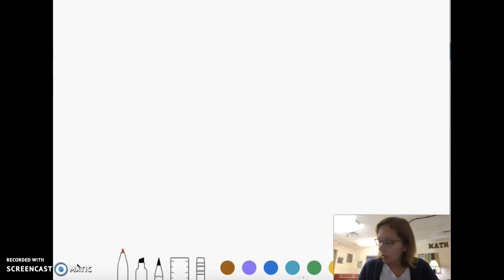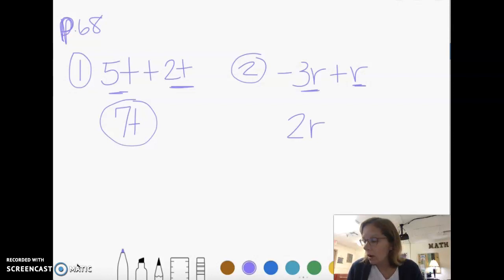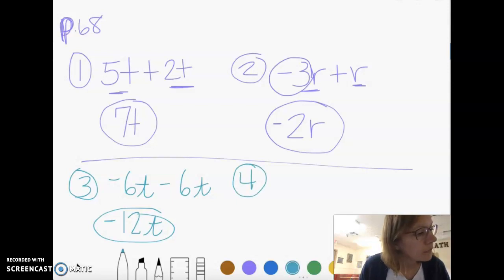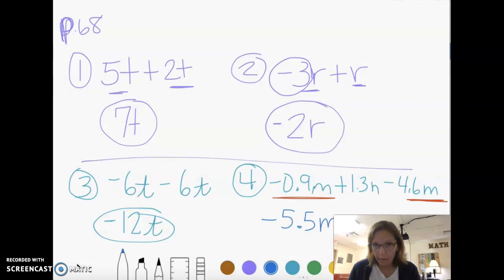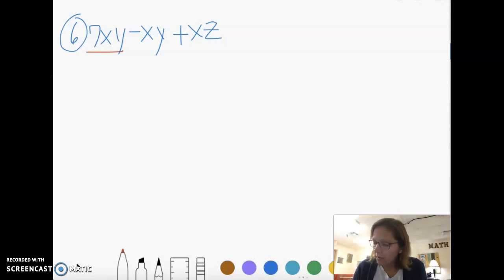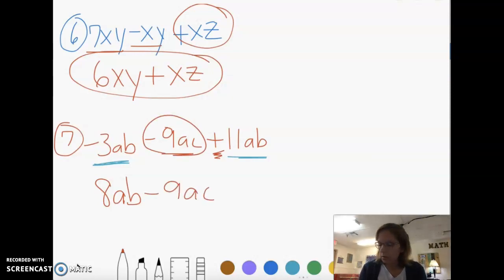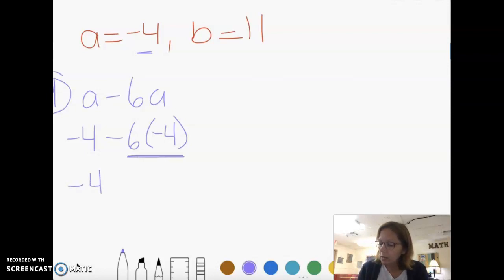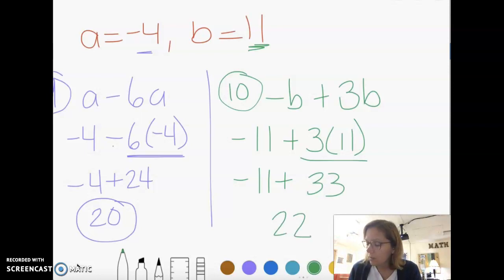Add & Subtract Variable Expressions